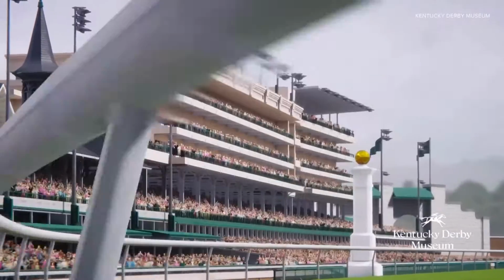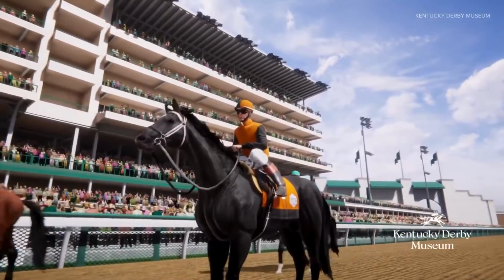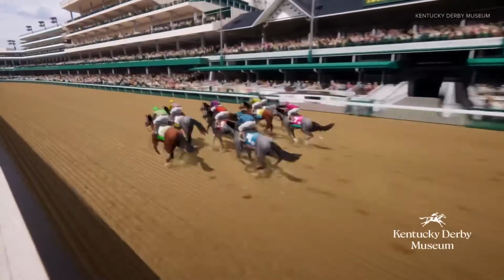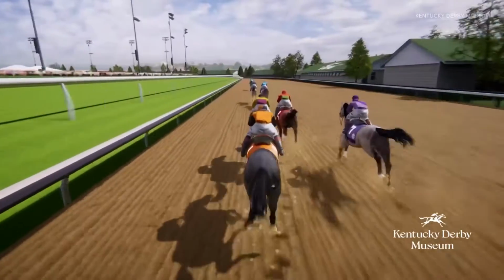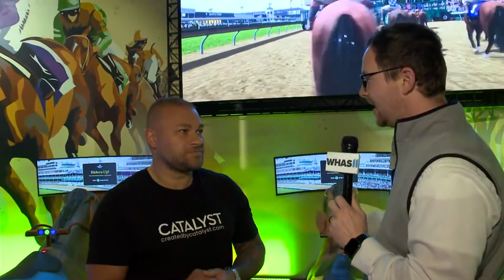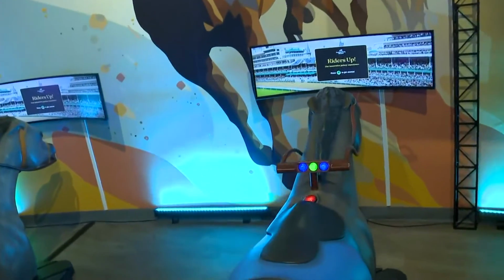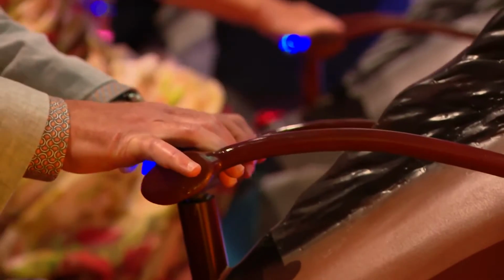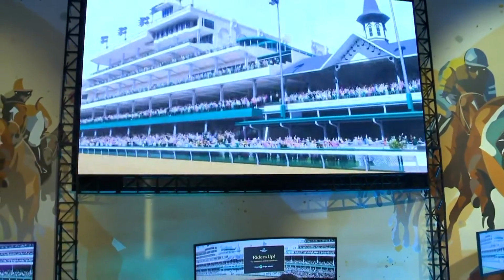How Kentucky Derby Museum designed it's immersive 'Rider's up!' experience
The immersive experience gives guests the chance to experience what it's like to race around Churchill Downs' track.